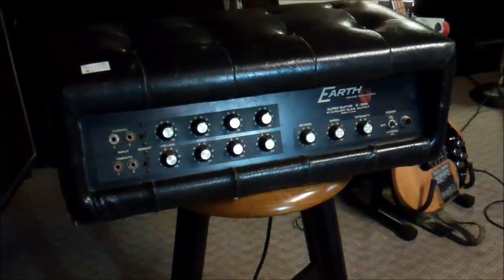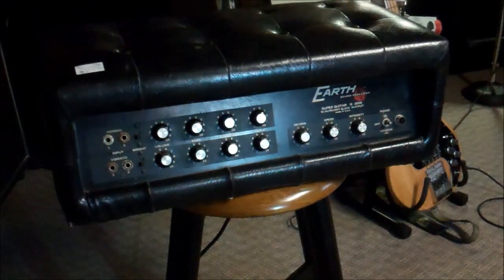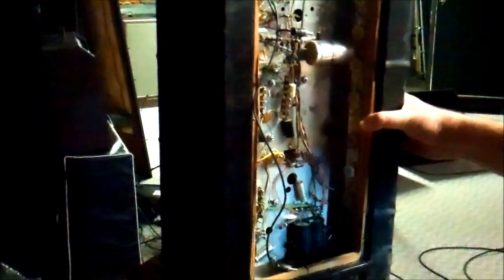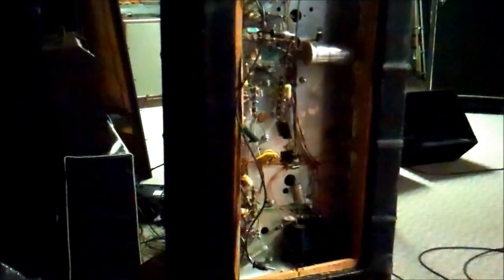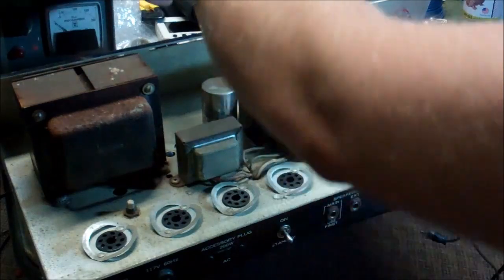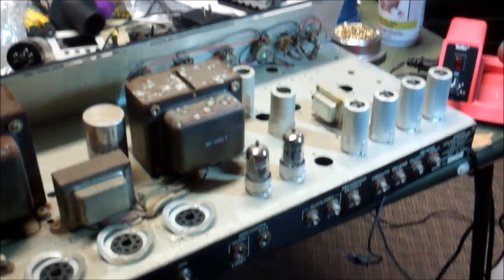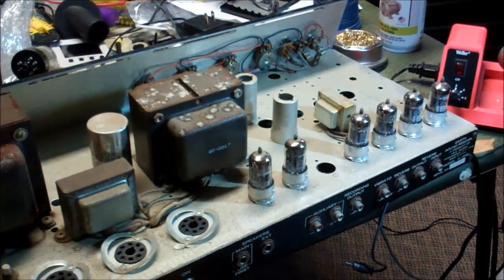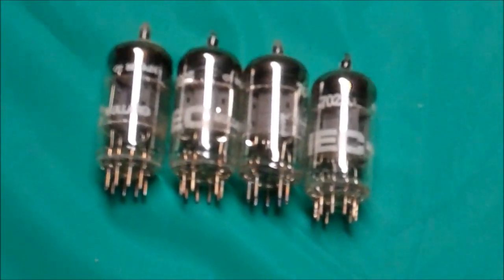Earth Sound Research Super Guitar G-2000 Amplifier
Oh goodness... what did I get myself into here. I have a sickening feeling this project may end up becoming a nightmare. Anyone want to help out?